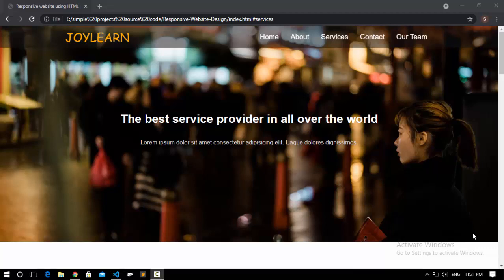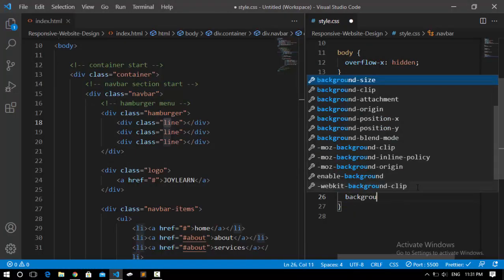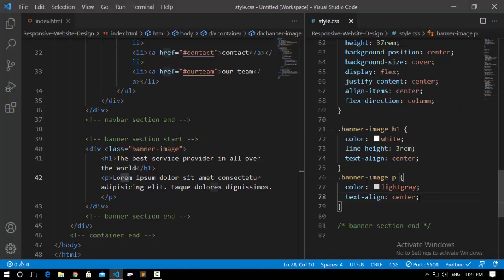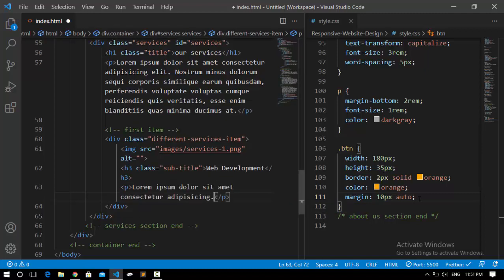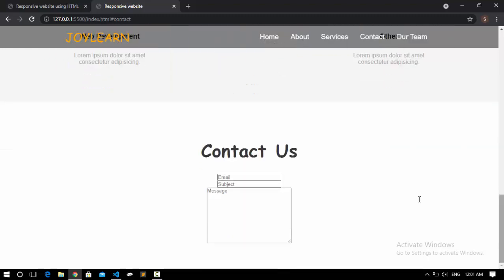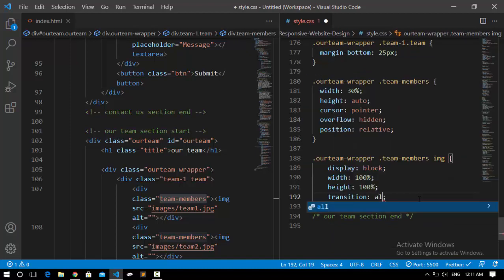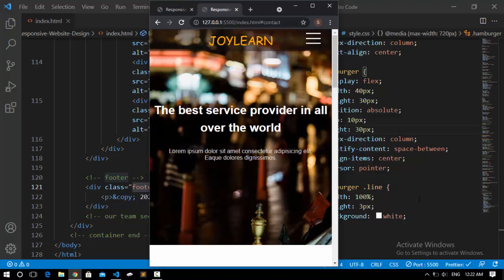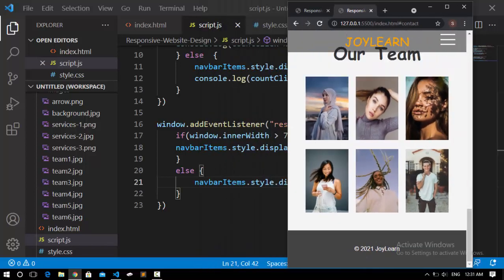Designing a responsive website using HTML CSS and JavaScript